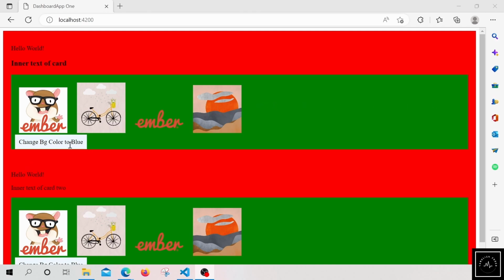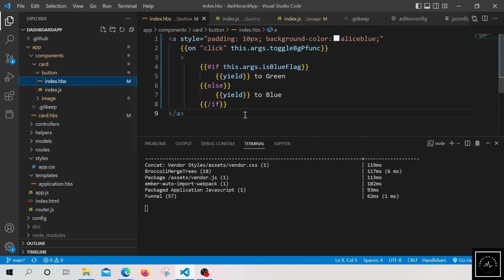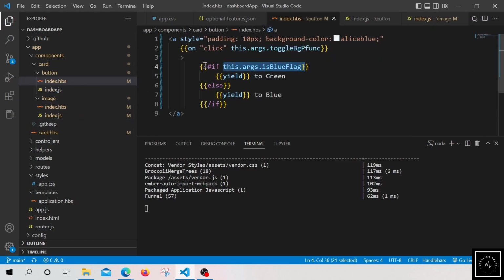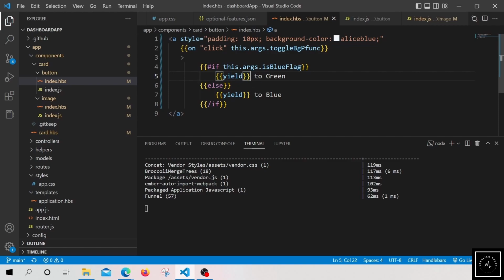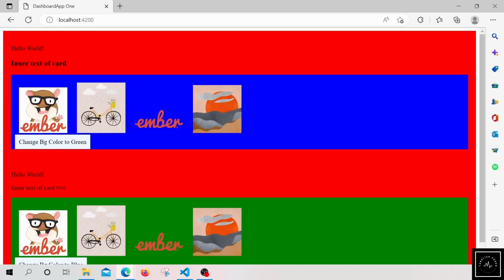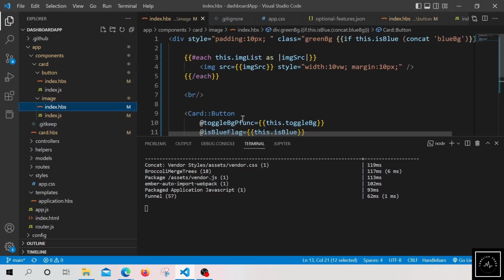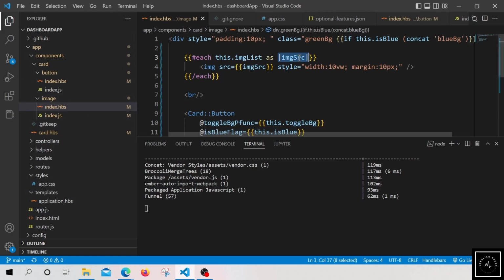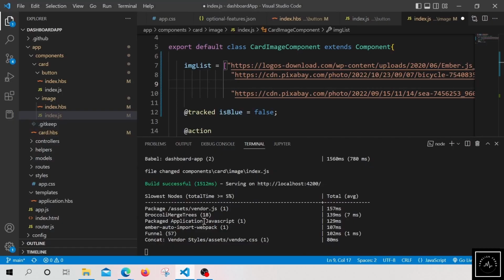S7 Ember.js Loop ( each ) Condition ( if ) in Templates.hbs | Tutorial by SDE